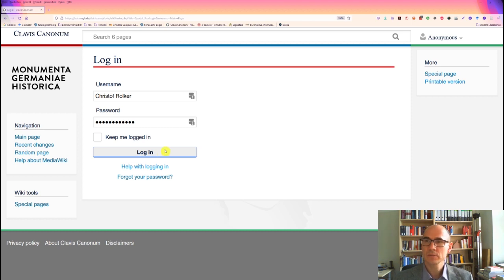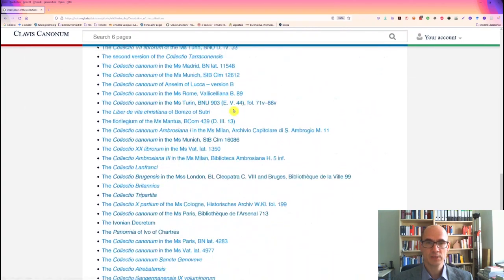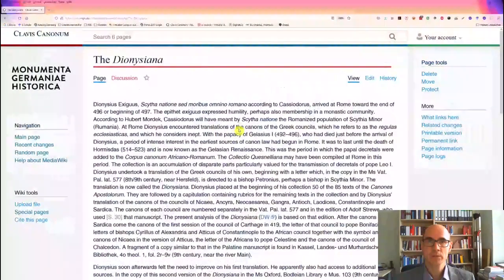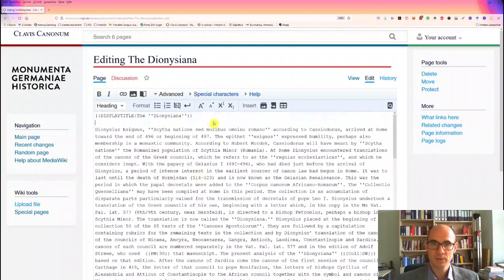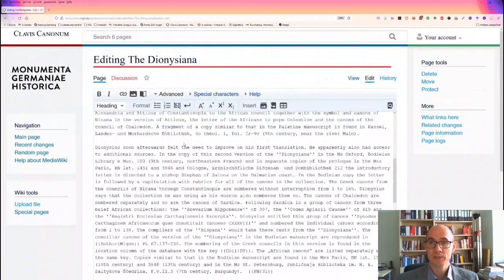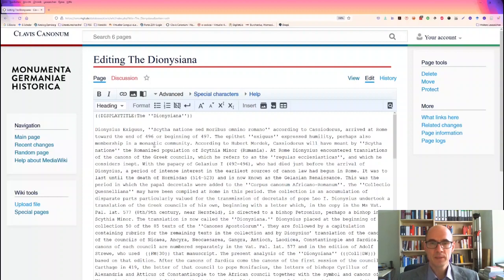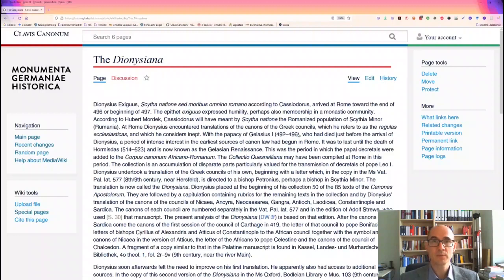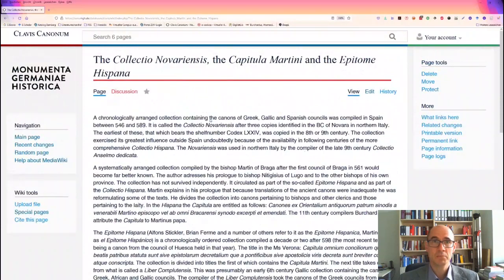Basic functions of the Clavis Wiki (5 min version)